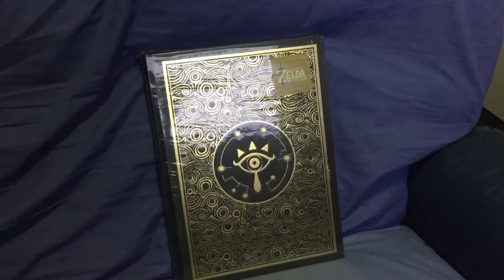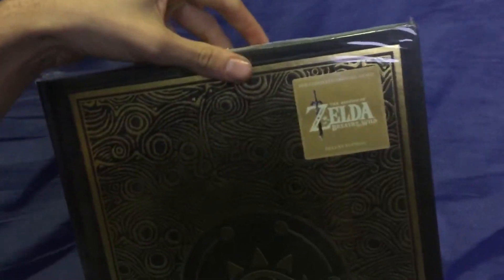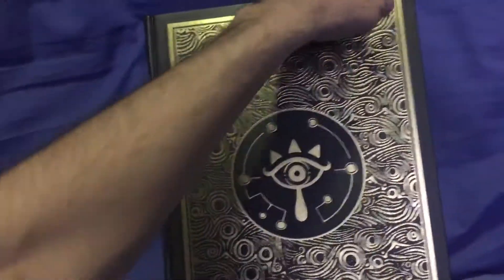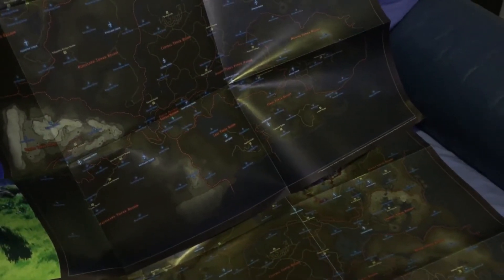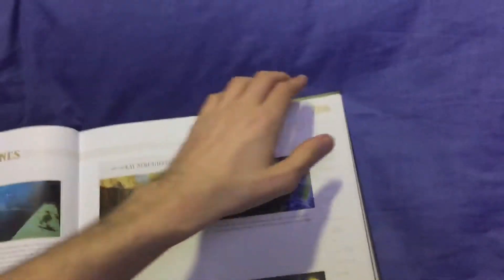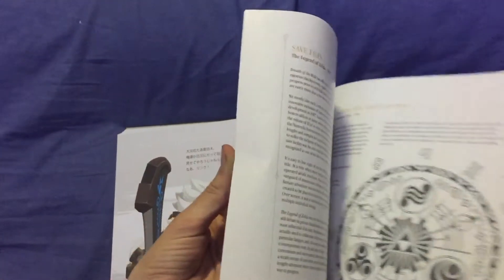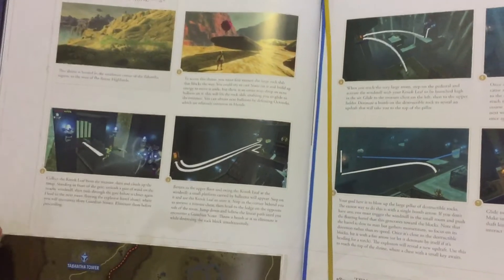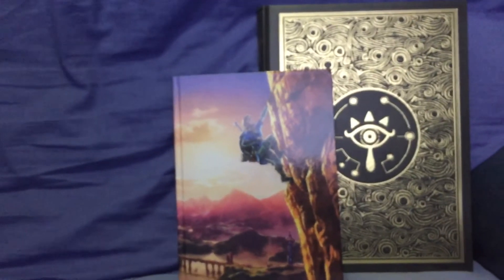Breath of the Wild Deluxe Edition Official Guide Review and Unboxing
A quick little look at the Deluxe Edition Guide.